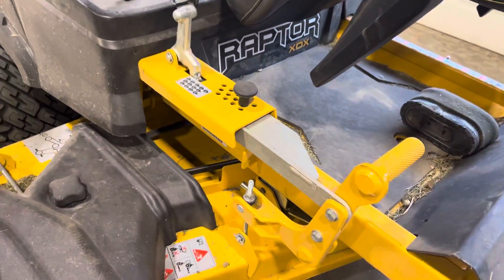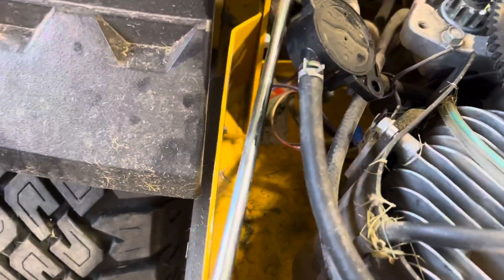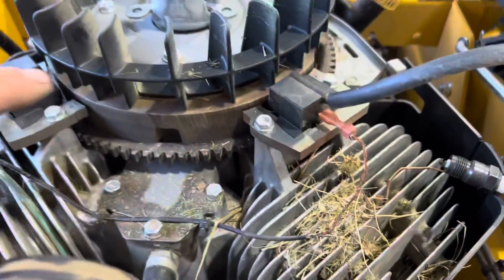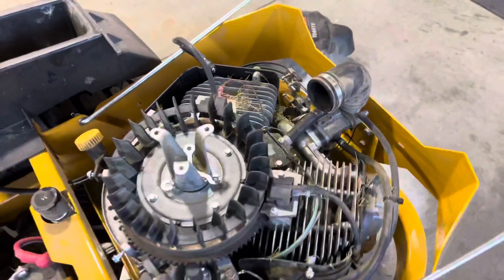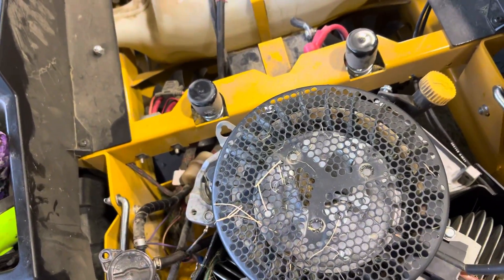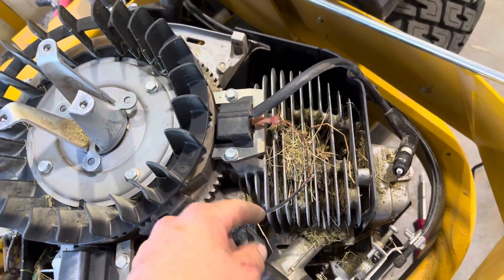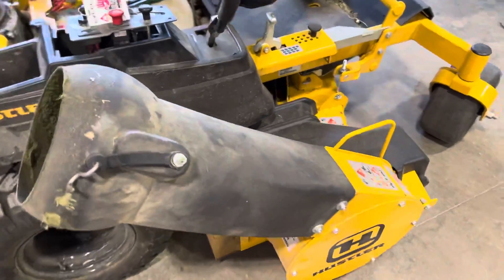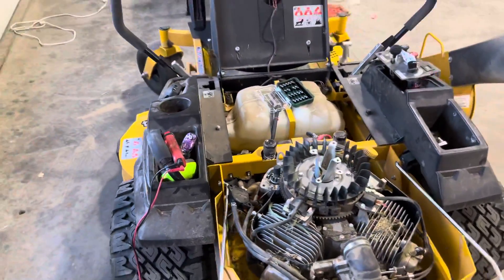Hustler Mower Will Not Start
Hustler mower will not start.  Has no spark, found mouse nest and overheated wire that shorted coil out.